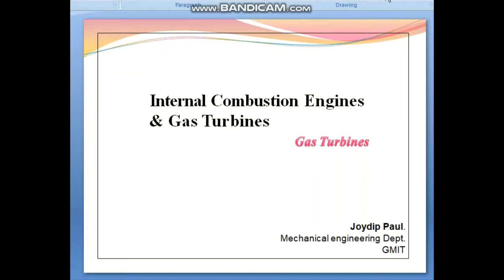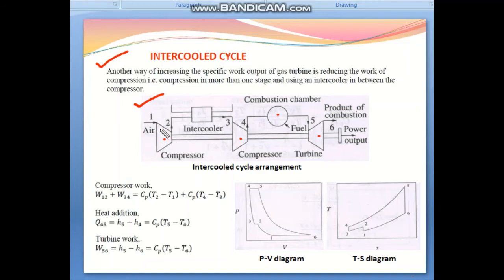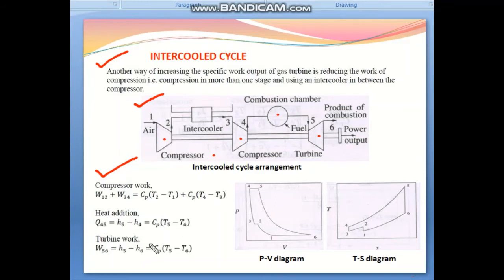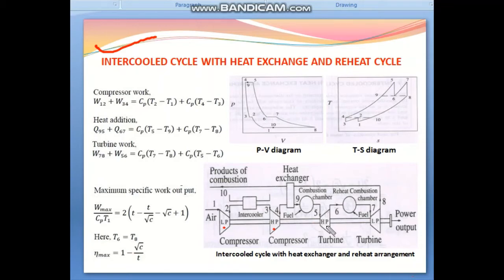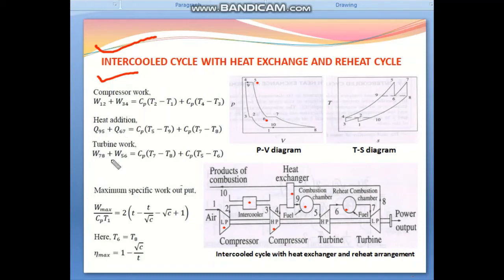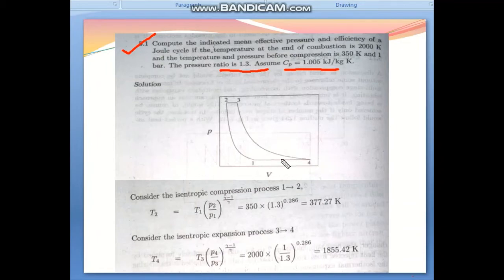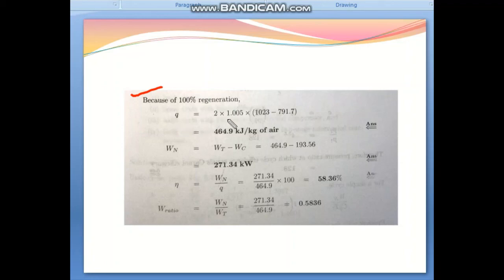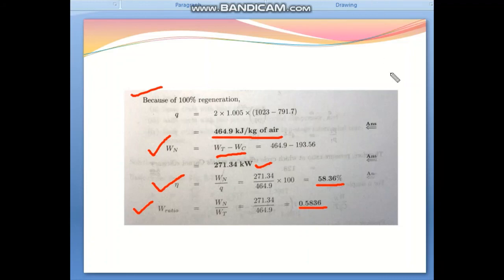GAS TURBINE_LECTURE-3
IDEAL INTERCOOLED GAS TURBINE CYCLE, REHEAT,HEAT EXCHANGE AND INTERCOOLED GAS TURBINE CYCLE